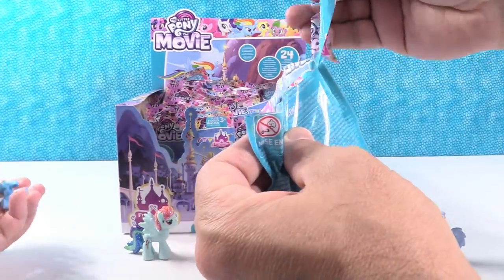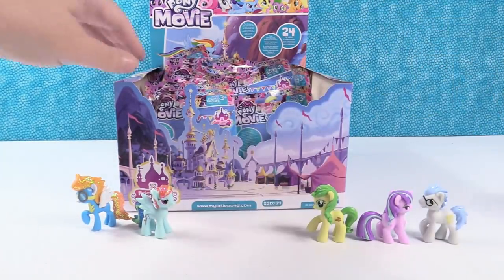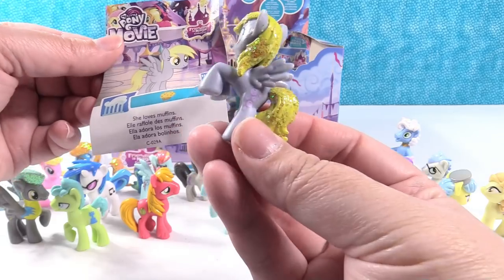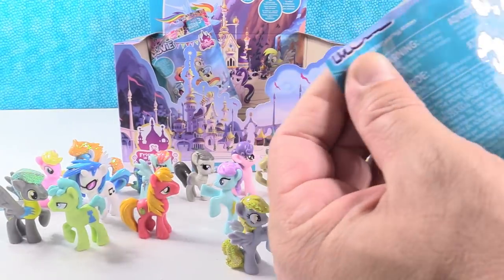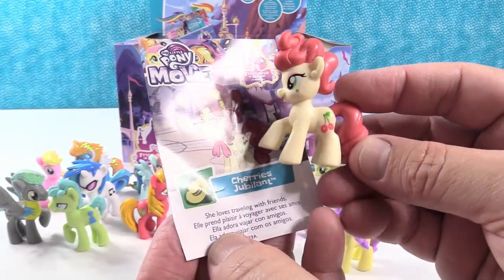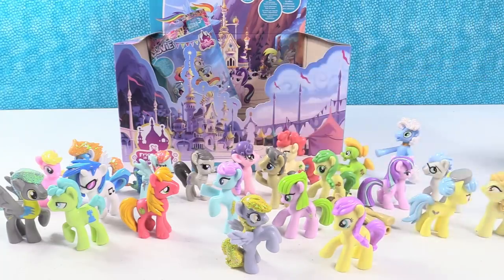My Little Pony Movie Series 2 Blind Bag Toy Review MLP | PSToyReviews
Today we have a full box of the newest My Little Pony Movie blind bag figures.  This is series 2 or wave 2 of the movie packs.  This series contains all new ponies & friends.  Which one is your favorite?

We are not accepting fan mail at this time due to an overwhelming amount.  Thank you so much to our wonderful fans.  If you have a drawing for us you can share it on our Instagram or Facebook page.